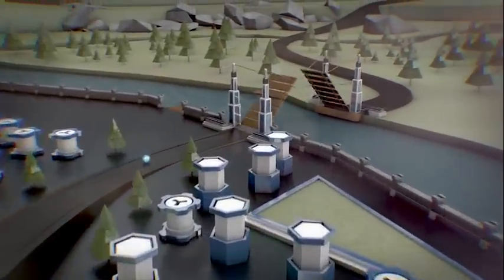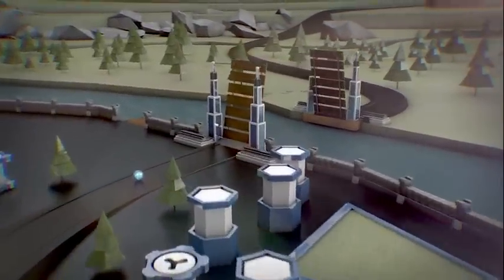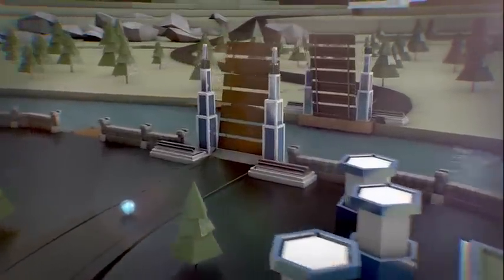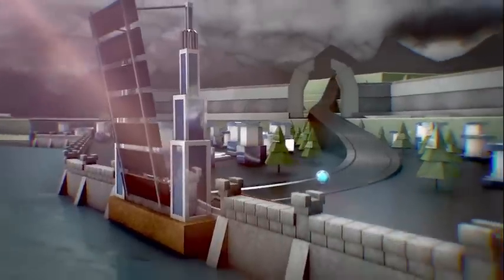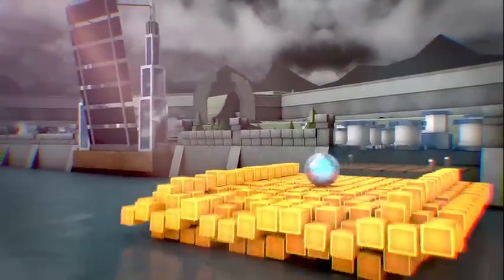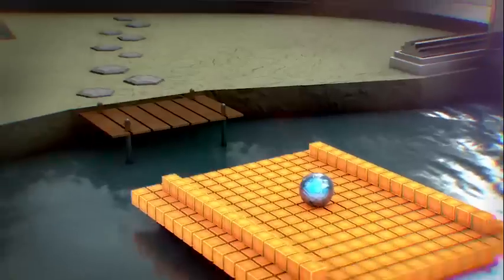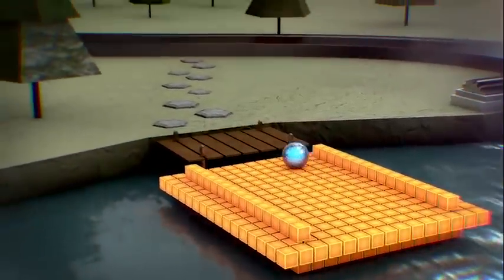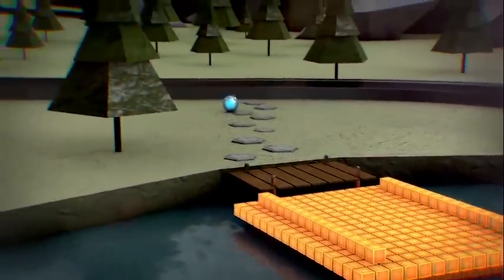How to Optimize the Mainframe for Digital Business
Your business relies on it, your IT is challenged by it, and the budget is daunting. BMC Solutions for Mainframe can help you remain agile, efficient, and responsive.